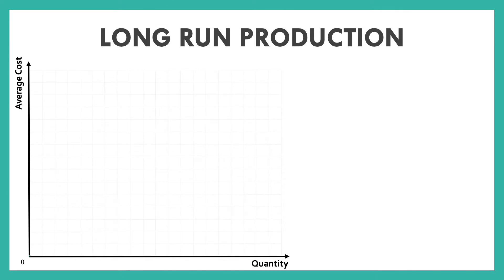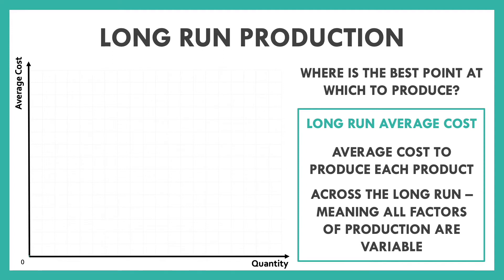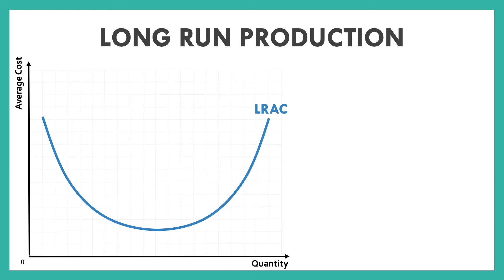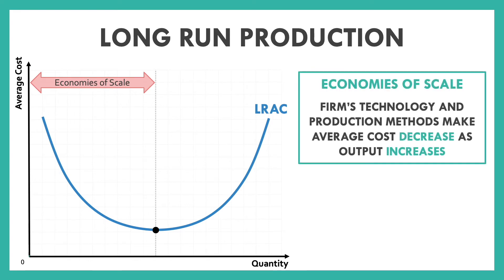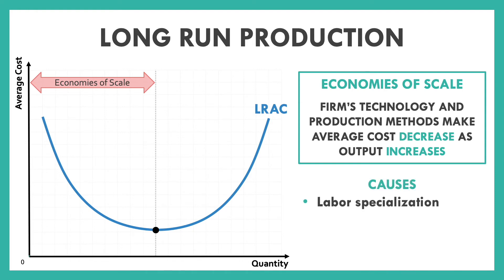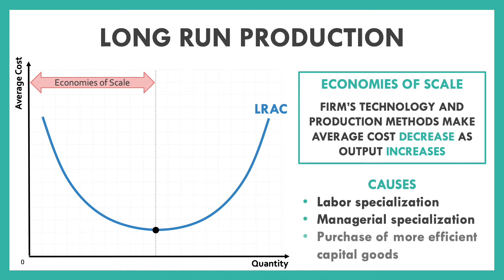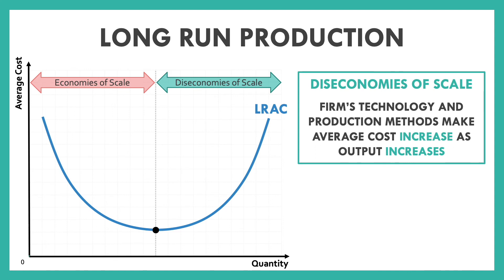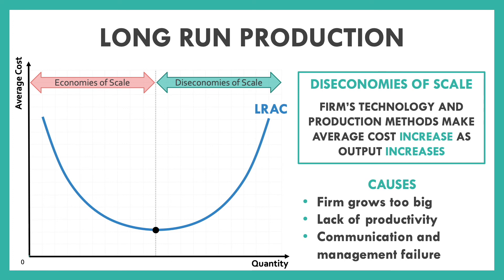3.2 - Production Function (Long Run Production)